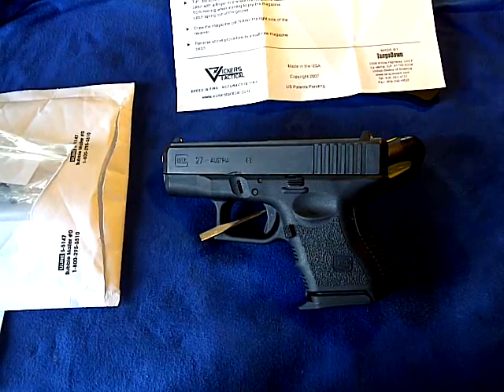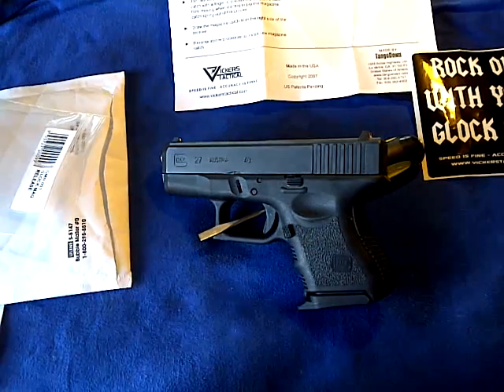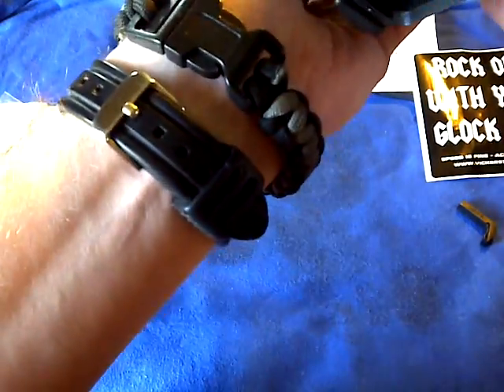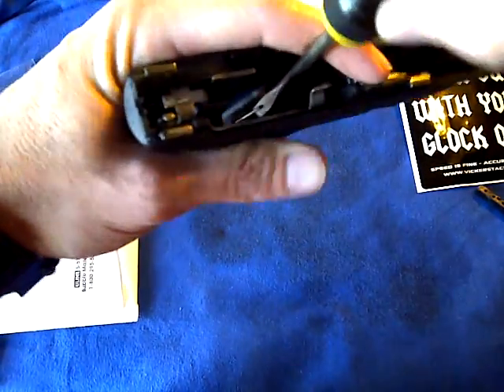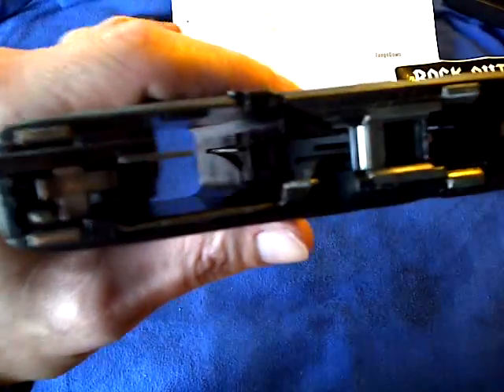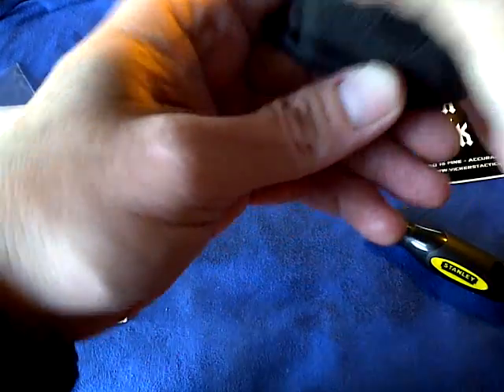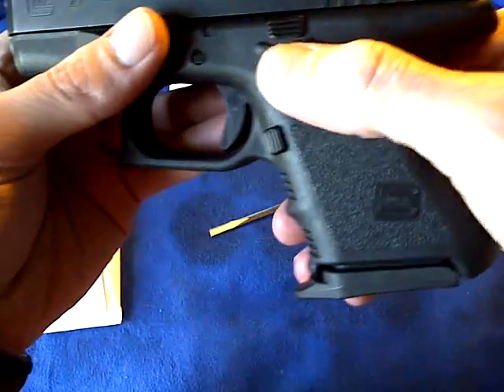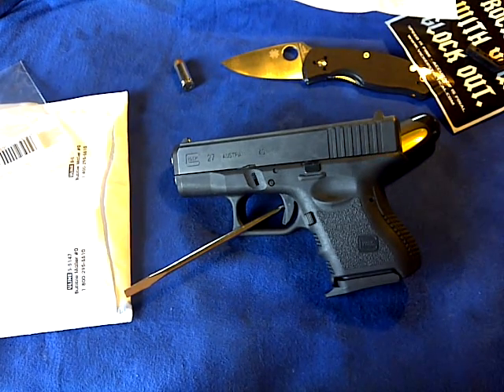Vickers Tactical/Tango Down Glock Mag Release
Installing the Glock Tactical Magazine Catch into the Glock.  A great product from Larry Vickers of VIckers Tactical and made by Tango Down.